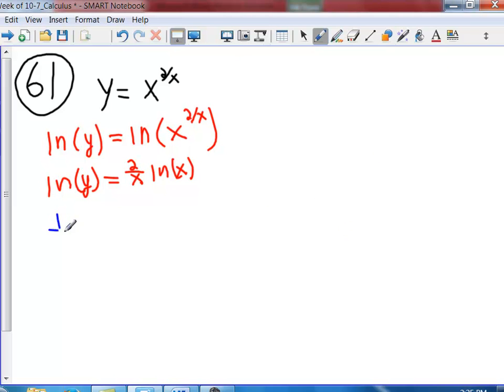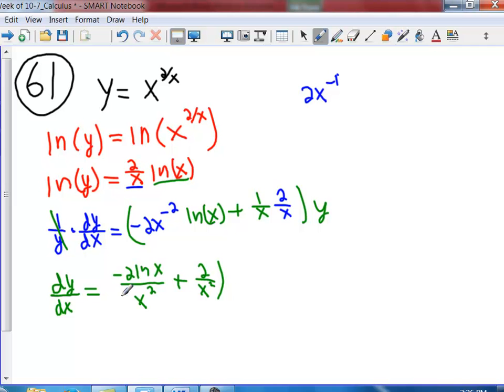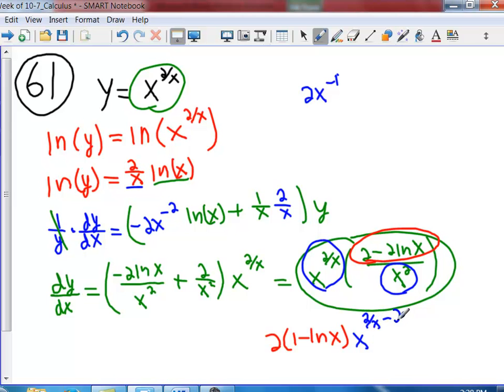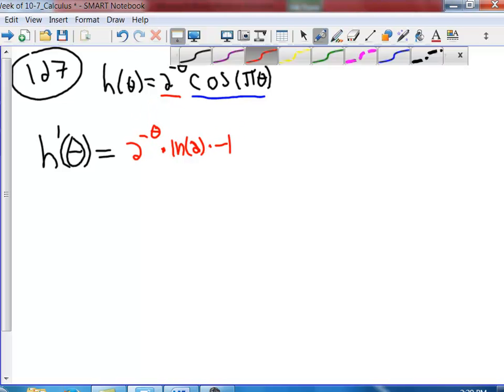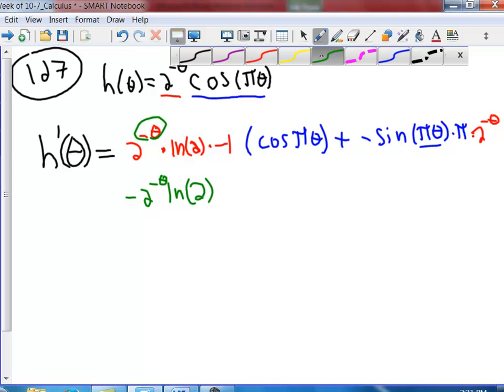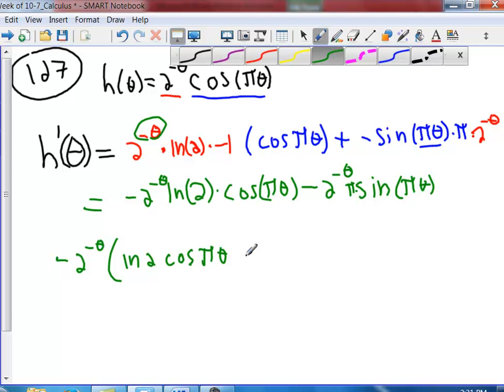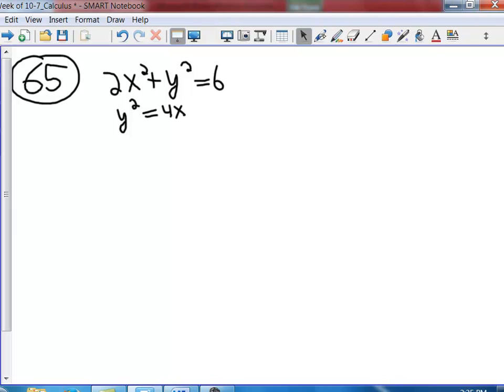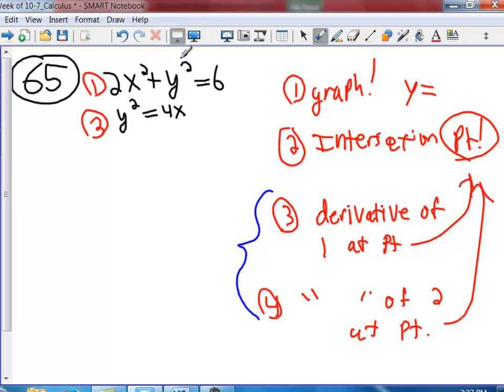AP Calc - Logs and Log Differention Examples